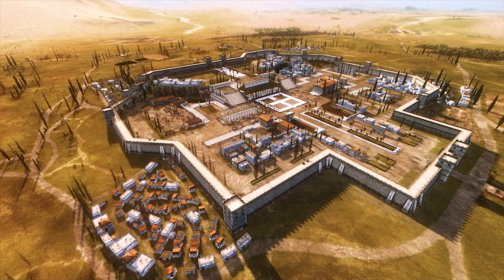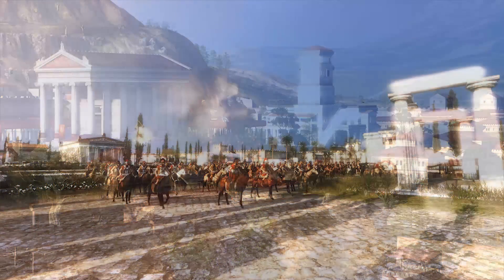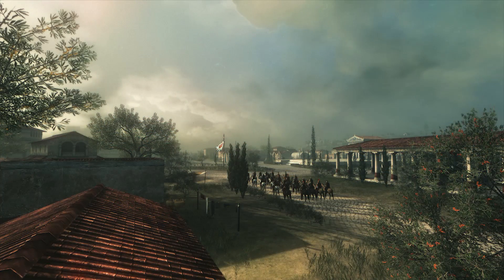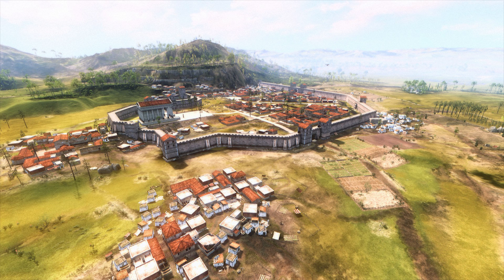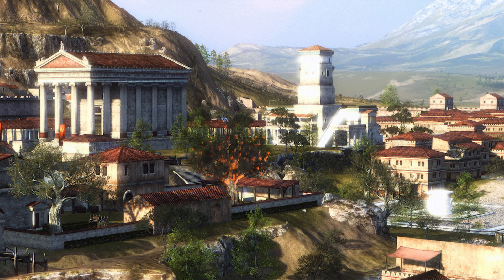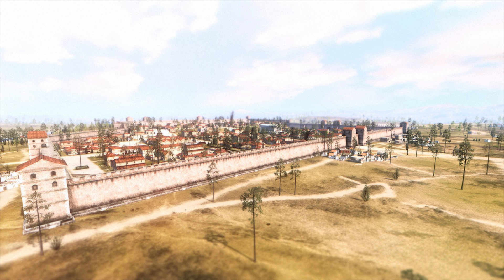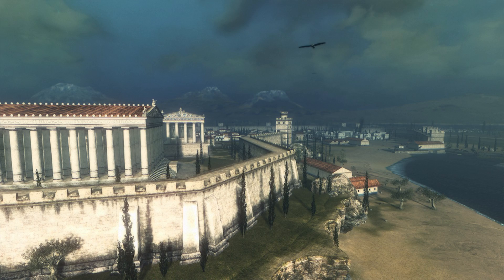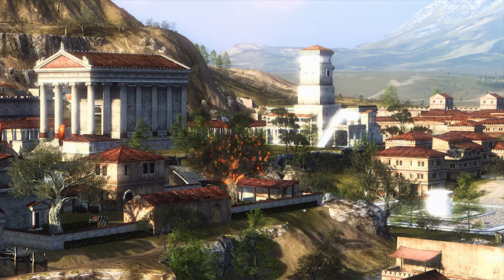ANCIENT EMPIRES UPDATE | Transforming Settlement City Buildings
New Update on the Ancient Empires Development with transforming Settlement Buildings!

My partner network Kensho Network is now Scale Labs!